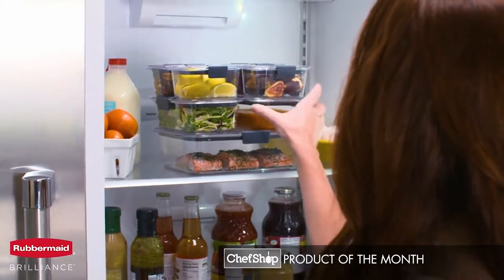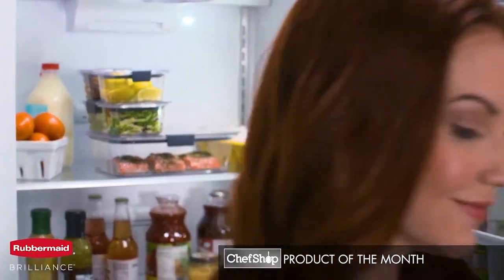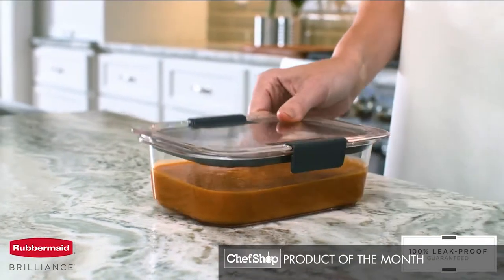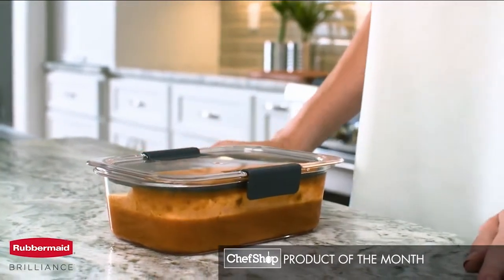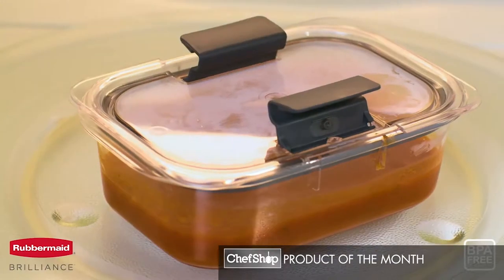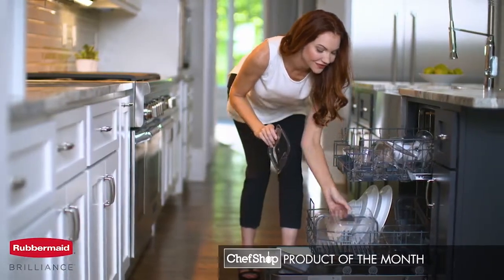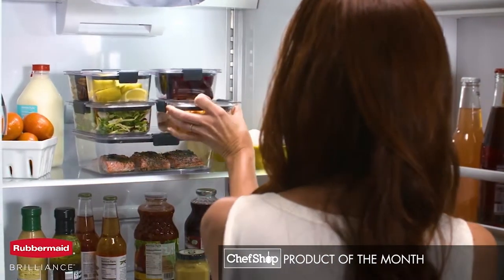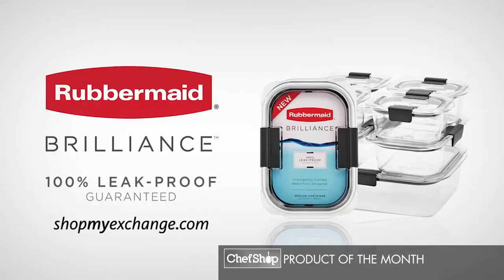Chef Shop Product of the Month - Rubbermaid